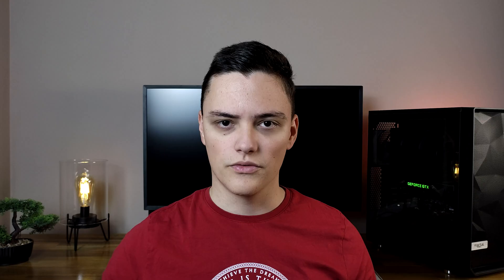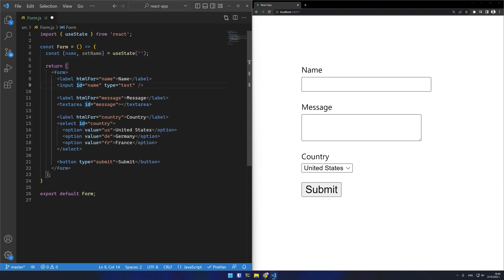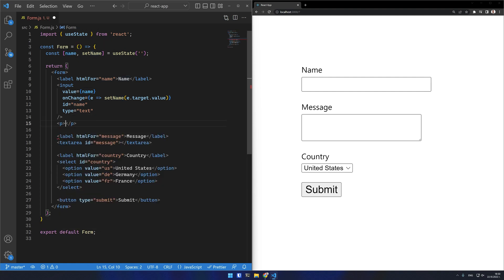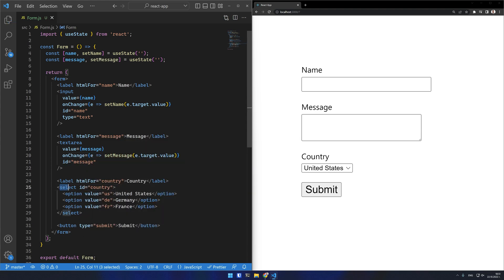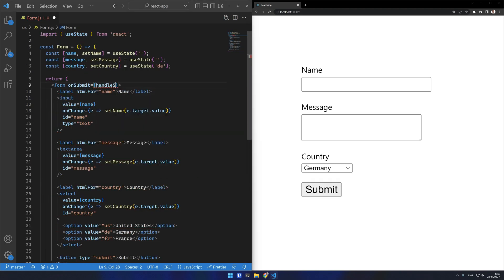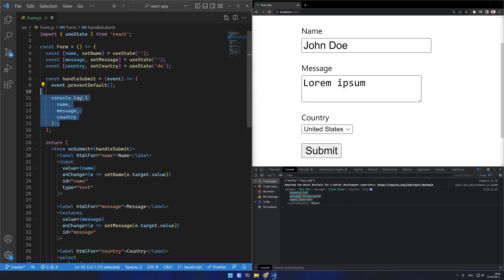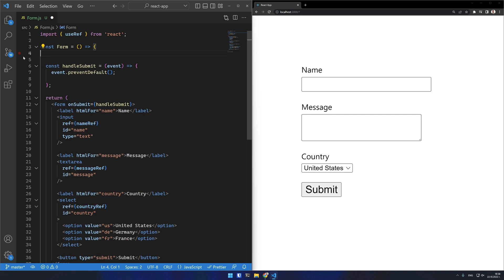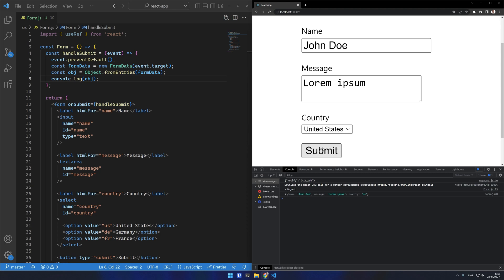Forms with Controlled and Uncontrolled Components - Introduction to React #7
Forms in React can be implemented with controlled and uncontrolled components. The difference between the two methods is where the state is managed. With controlled components, the state is managed by react's state management features. When using uncontrolled components, the input fields manage their own state. Controlled components are implemented by setting the value attribute and onChange event to read and modify a state variable. Uncontrolled components' value can be read either by using refs to access the input elements or by creating a new form data object on form submit.

Contents:
0:00 Introduction
0:48 Controlled Components
2:53 Uncontrolled Components
3:22 FormData Approach
3:52 Conclusion